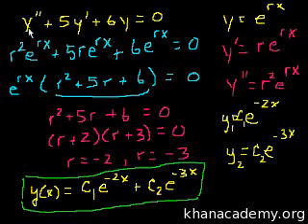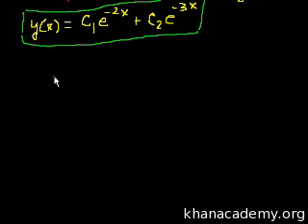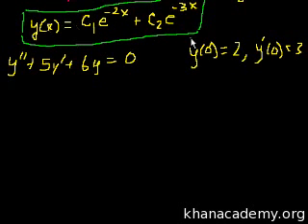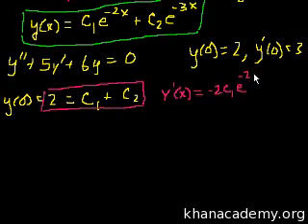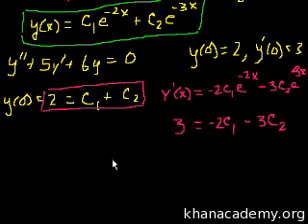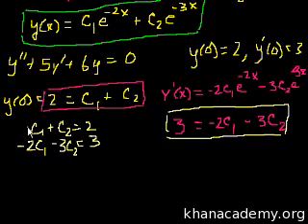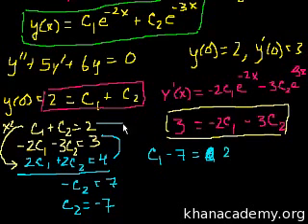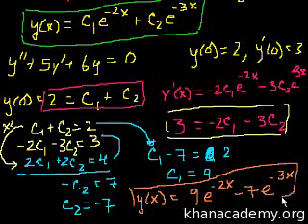2nd Order Linear Homogeneous Differential Equations 3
2nd Order Linear Homogeneous Differential Equations 3 - Annotations created through VidWiki